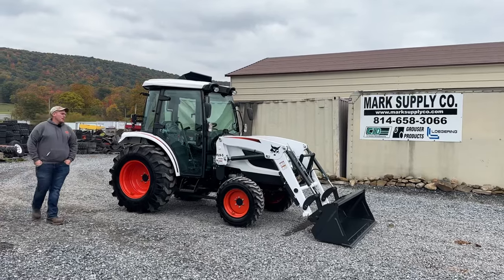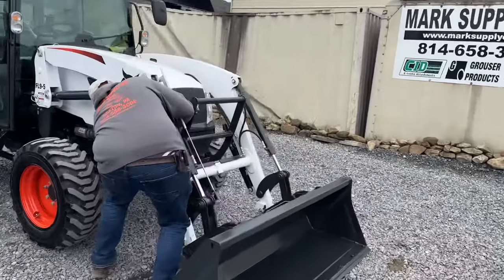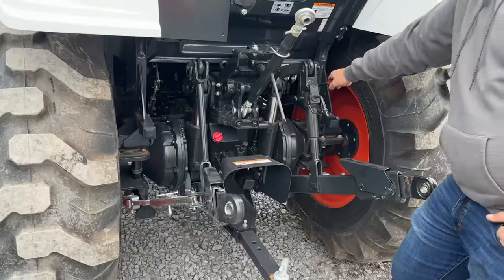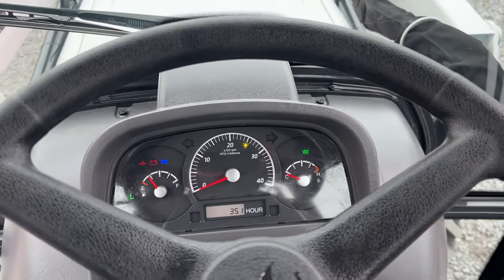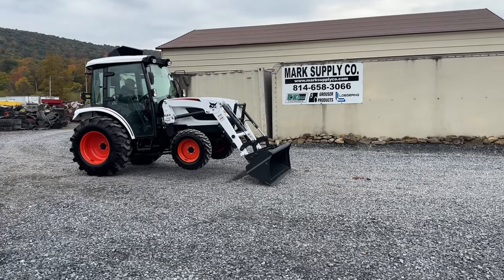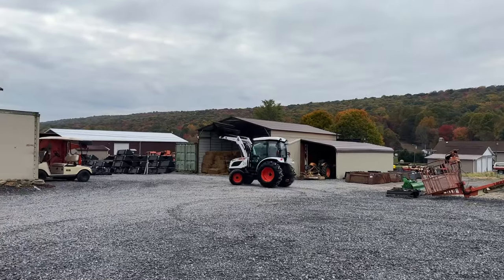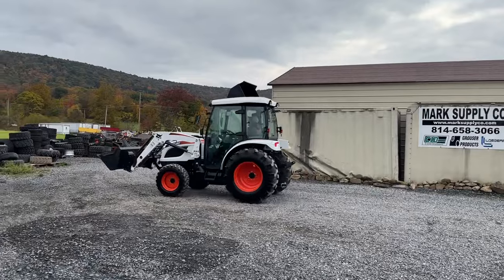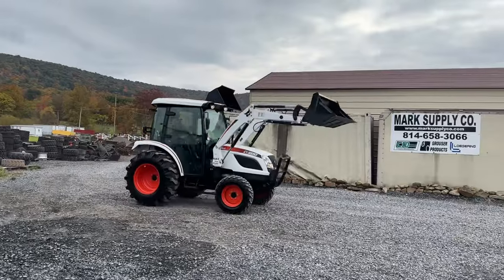Like New 2021 Bobcat CT5550 Tractor Loader Cab Heat Air Quick Attach 35 Hours 50 HP Diesel !!!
Like New 2021 Bobcat CT550 Tractor

Full Warranty Until 12-2023

Cab, Heat, And Air Conditioning

Radio Ready

Rear Defrost

Cloth Seat With Armrests

1 Set Of Rear Remotes

Cruise Control

Linked Pedal, Uses The Hydrostat Pedals To Increase Engine RPM While Driving

Front And Rear Auxiliary Lights

Power Steering

Category 1 3 Point Hitch

540 PTO

Rear Control Lever For Raising And Lowering The 3 Point Hitch Arms

Implement Plug On The Back For Running Lights

Front Grille Guard

Bobcat FL9-5 Front Loader With Skid Steer Quick Attach And 72" Smooth Edge Bucket

3 Range Hydrostatic Transmission

Powered By A Bobcat 50 HP 3 Cylinder Diesel Engine That Starts And Runs Excellent

Front Tires Are 12-16.5 R4 Tread In Excellent Condition

Rear Tires Are 17.5-24 R4 Tread In Excellent Condition

All Glass In The Cab Is Excellent

All Paint And Sheet Metal Is Excellent

This Is A Like New Tractor

Please See All Photos And The Video